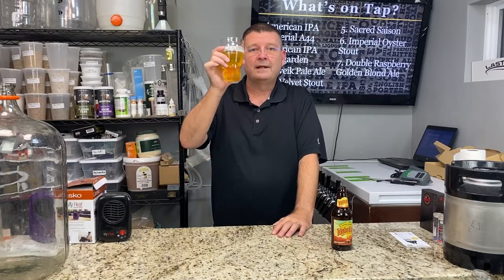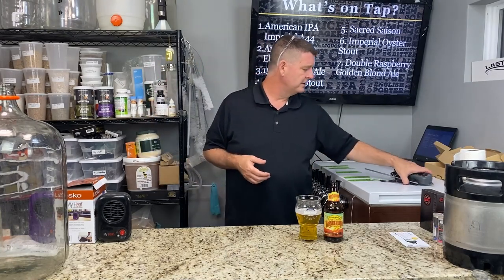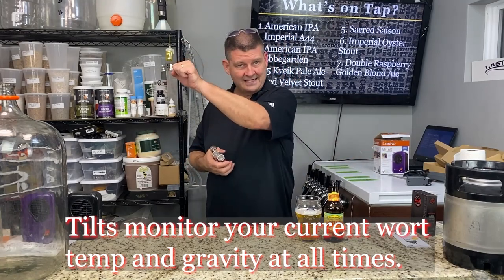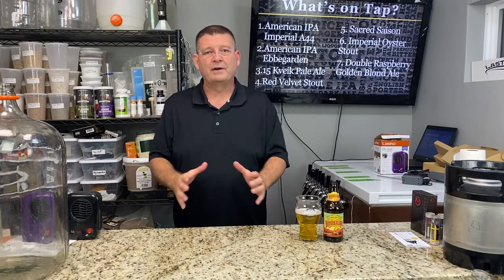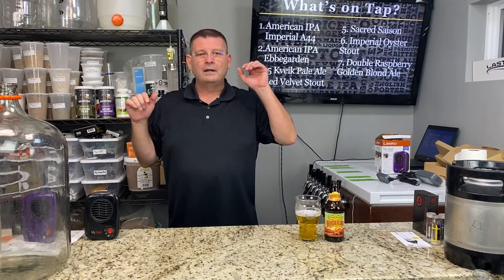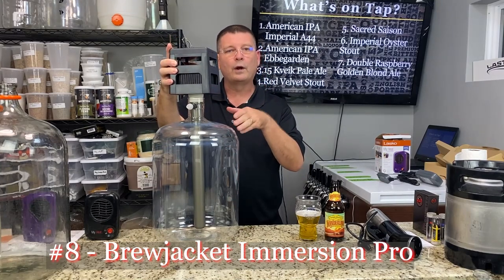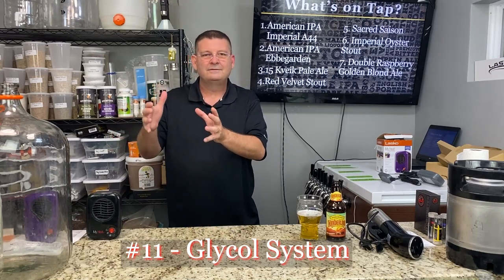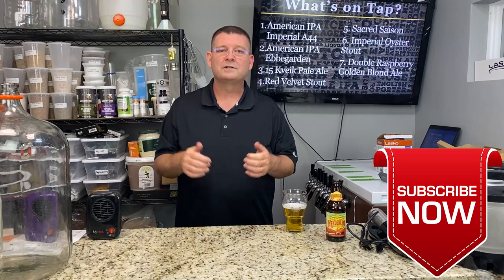How to maintain heat during fermentation - Applying Heat to Fermenting Beer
All links at the bottom to the products mentioned in the video.
The Muffin Top Nucleated Pint Glasses from Brewing America

When things get cold like they do every Winter sometimes you need to apply a little heat just to keep your fermentation temps where they need to be to maintain a steady fermentation.

Remember being able to maintain and manage your actual wort temperature is the goal well beyond just your ambient temperatures. Also keep in mind that during initial fermentation your wort can spike easily to 10 F or 5 C in additional heat generated.

First if you don't have an Inkbird temperature controller, seriously consider one!

Second seriously consider a Tilt Hydrometer as they are amazing.

Ways to apply and/or maintain heat during fermentation to either keep your temps or increase them:
1. Fermentation Heat Pad
2. Actual Heating Blanket
3. Heating Brew Belt
4. Fermentation Heater Wrap
5. Space Heater for area heating in such things as a small space, fridge, freezer, or even wooden box.
6. Sous Vide
7. Aquarium Heater
8. Brewjacket Immersion Pro
9. Cool Brew Insulated Jacket
10. Cool Zone Cooling Jacket
11. Glycol Cooling / Heating System

Remember if you are monitoring a carboy with a temp probe that you can't put into the wort and must place on the outside, tape it 100% to insure you get the best temp reading possible.